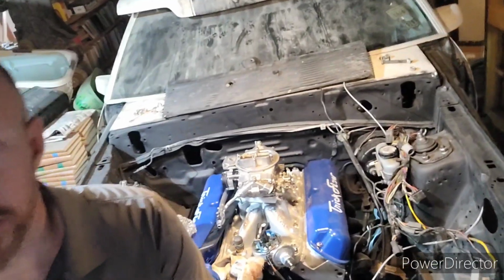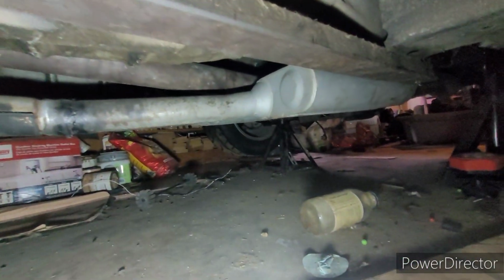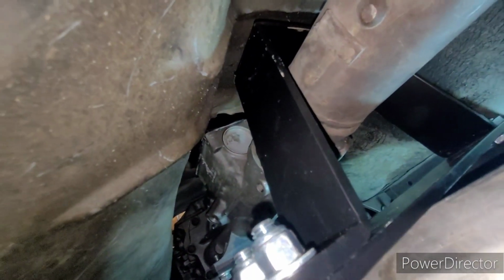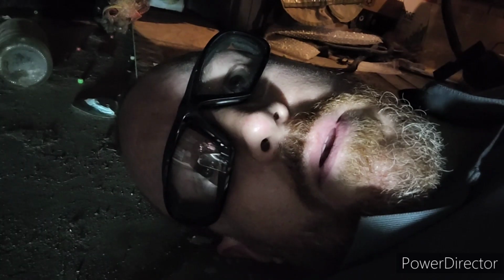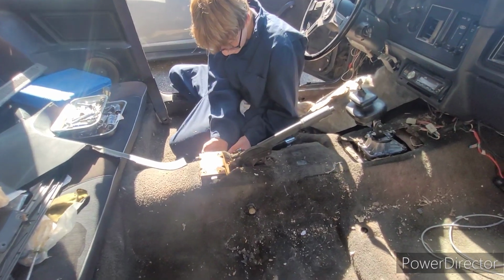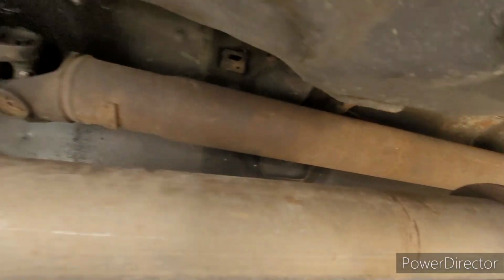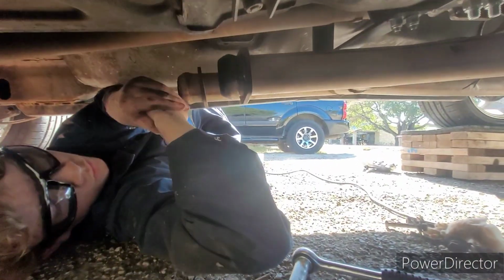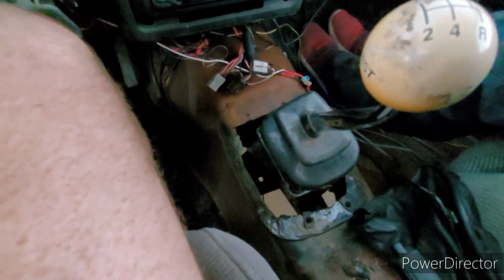Driveshaft safety loops for both Mustangs. Project Piece Of Stang and Project White Trash.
Jr and I install driveshaft safety loops in both of our Mustangs.